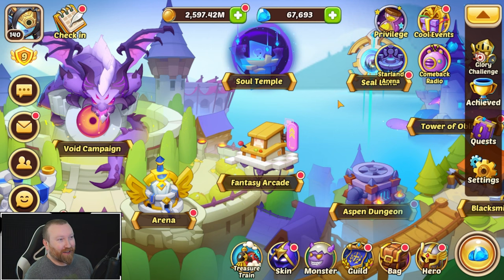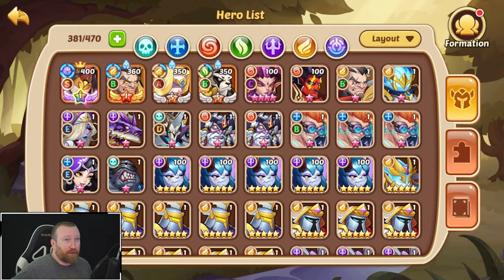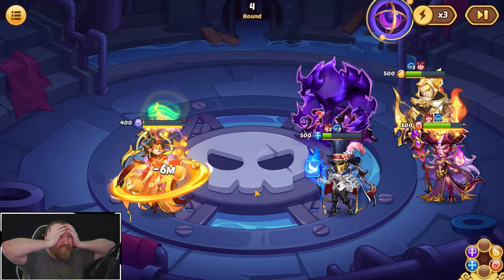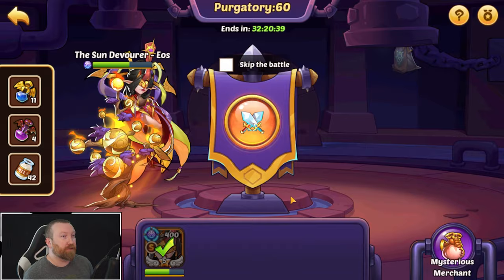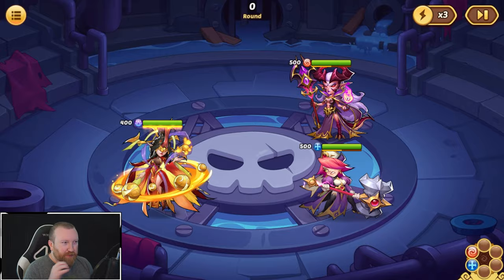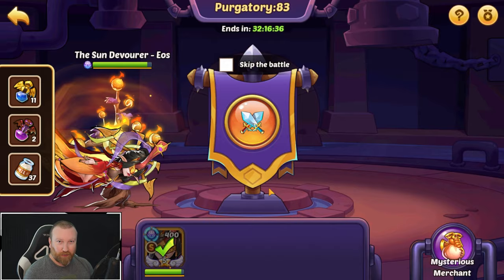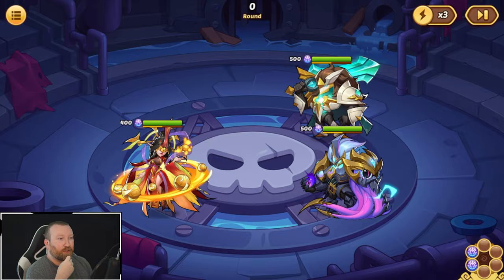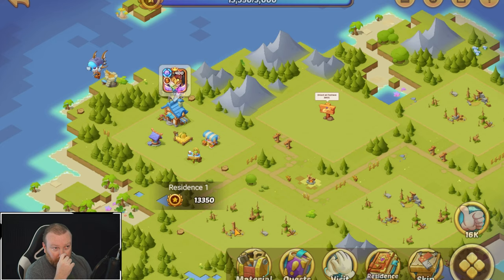Idle Heroes - She Can DO IT!!!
Hey everyone, this account still amazes me what it can do, and I KNOW we can get Purgatory 100 minimum now!!!